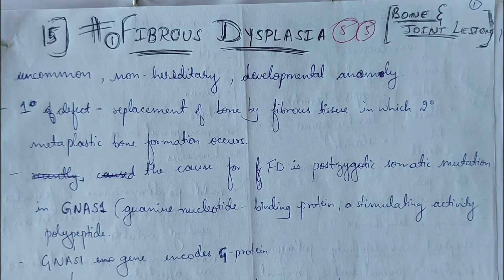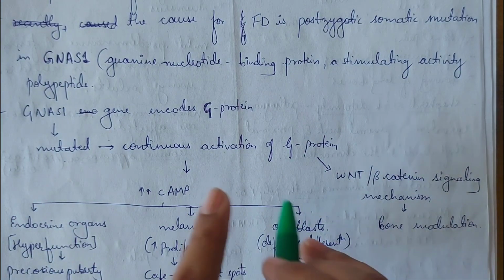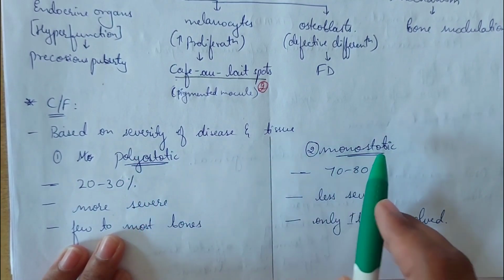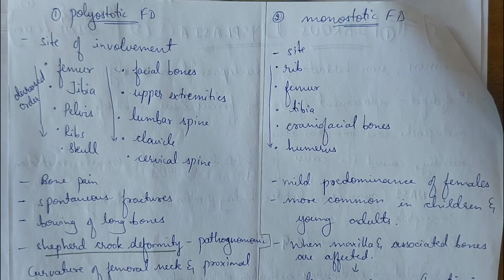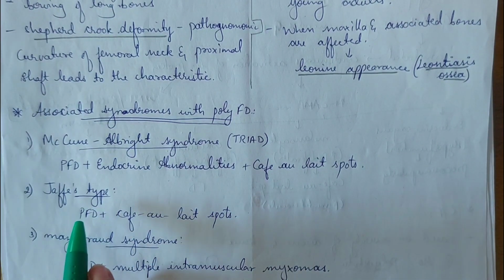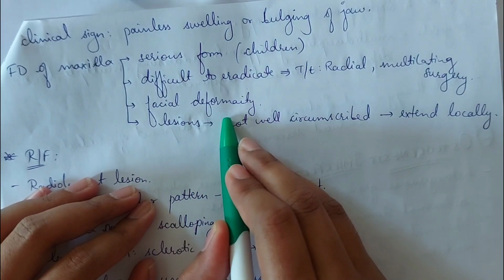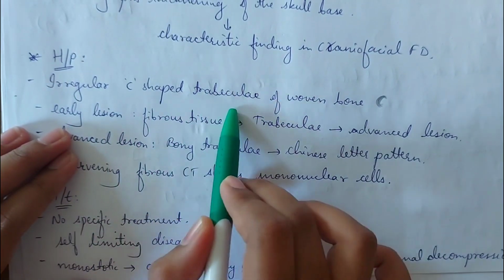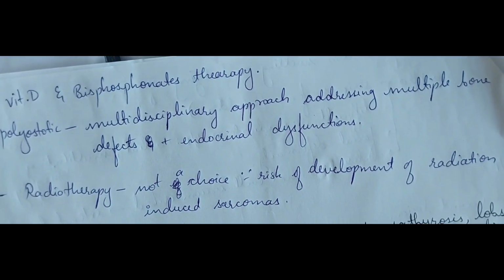Fibrous dysplasia | Bone and Joint Diseases | Oral Pathology | III BDS | RGUHS